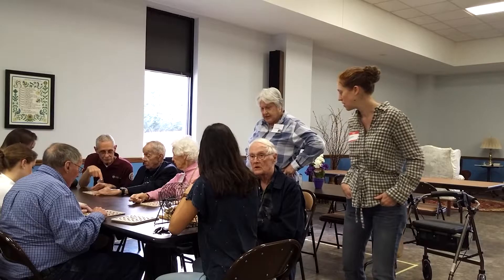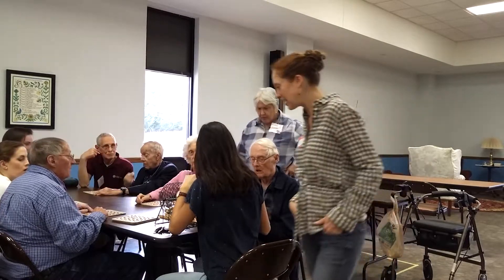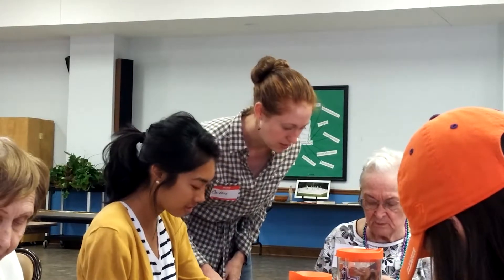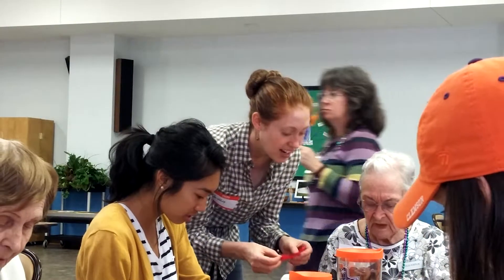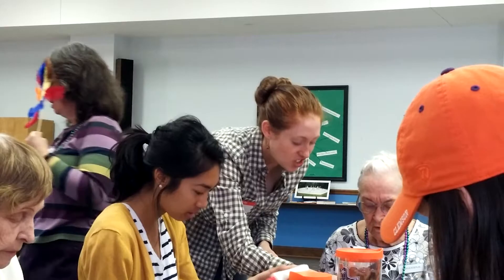Clemson University - Ph.D. in Applied Health Research and Evaluation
Hear from students in this Ph.D. program on how Clemson is preparing them to make informed, justified decisions in the health care field.